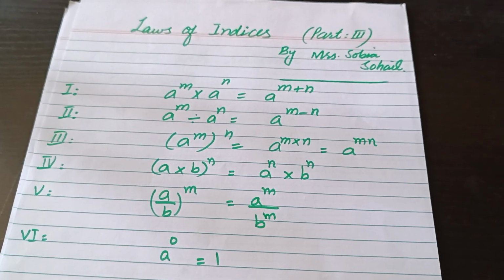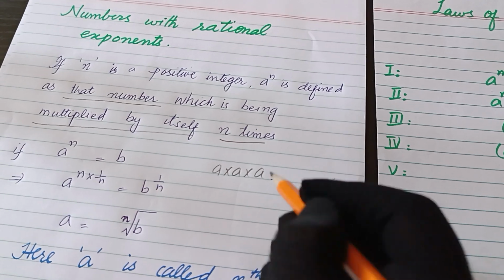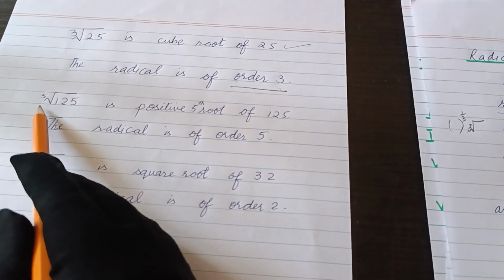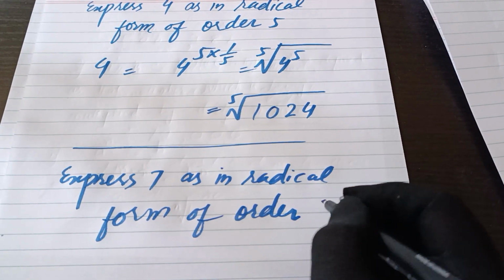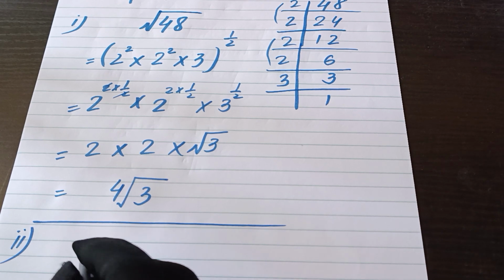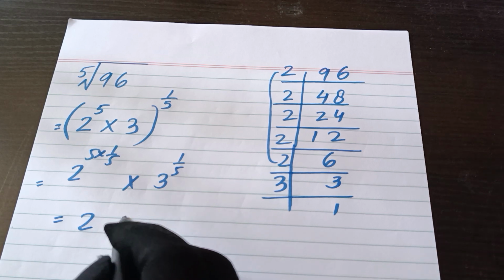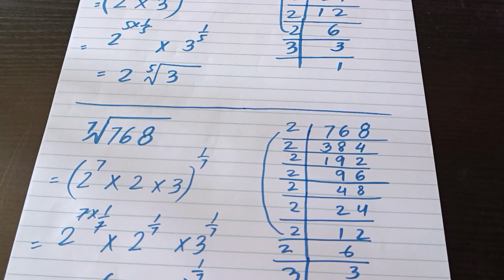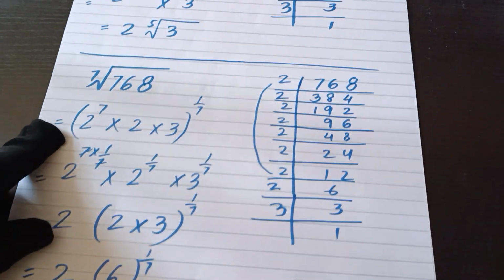laws of indices (part 3) radical expression simplified